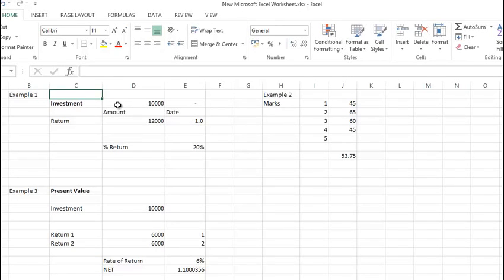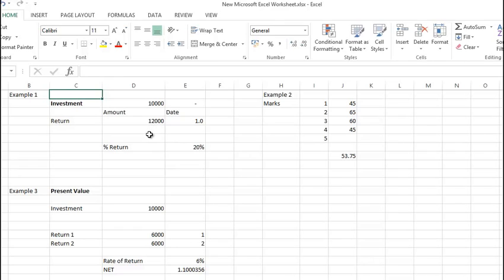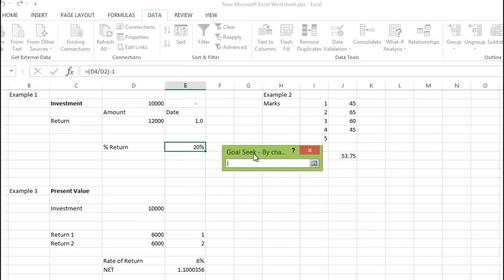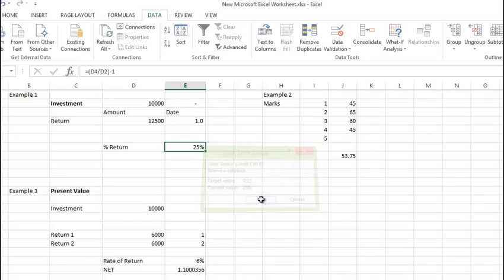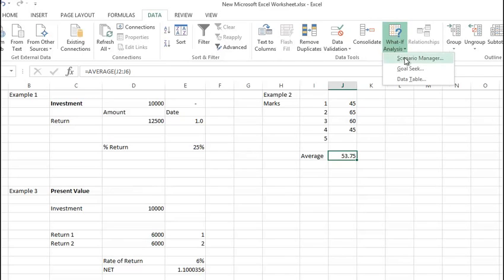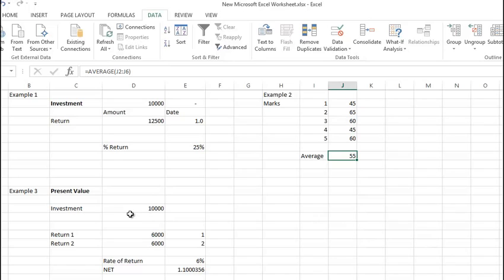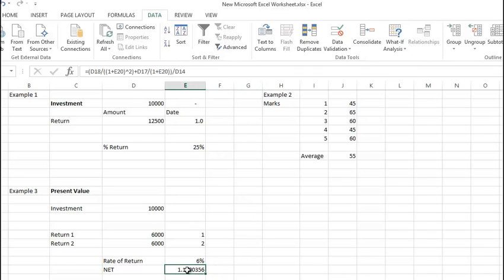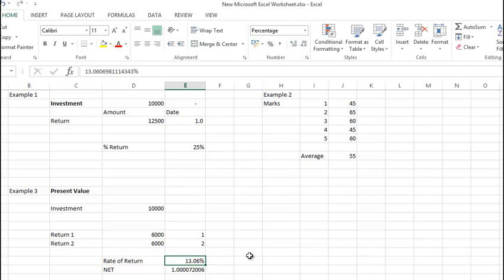Goal Seek using Examples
Goal Seek Using Examples ( Average , Rate of Return )